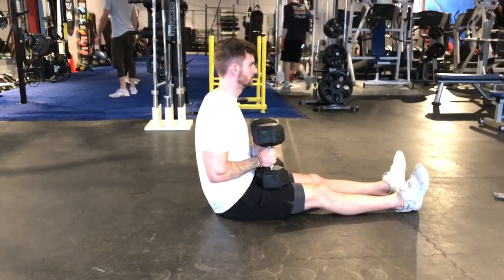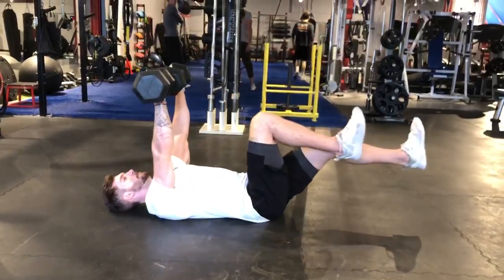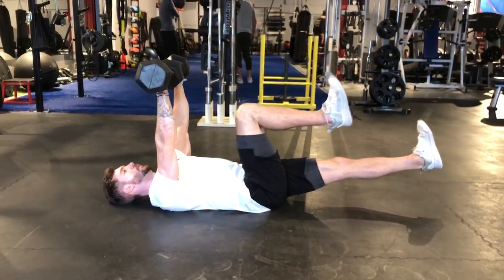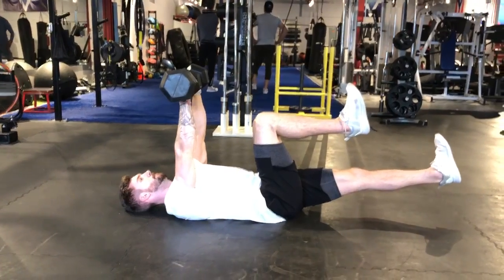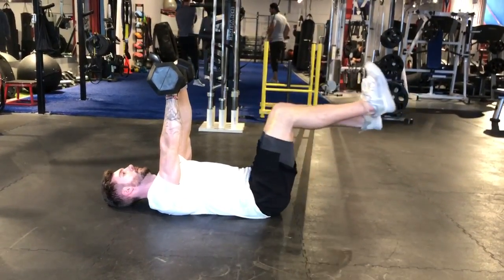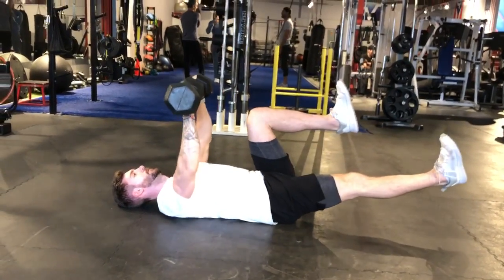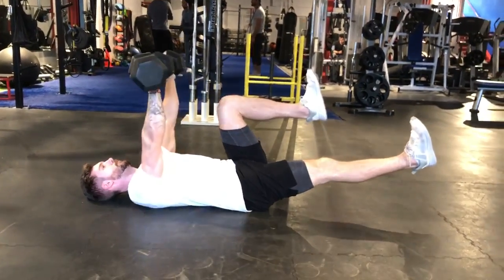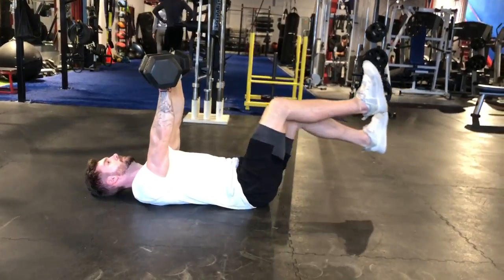Vital Training Systems: Dumbbell Dead Bud Press